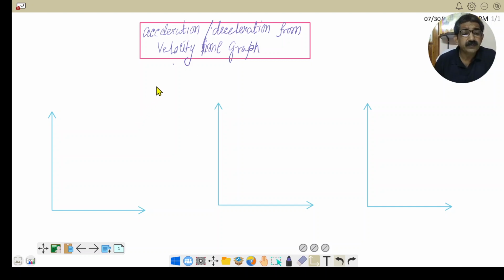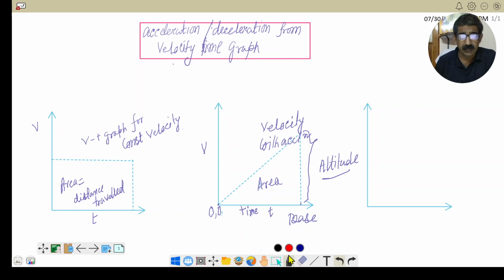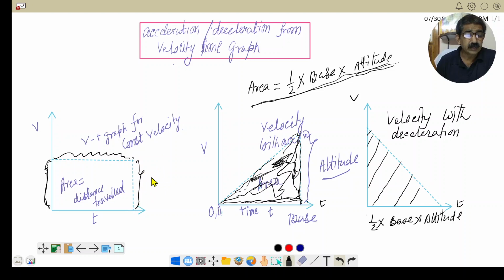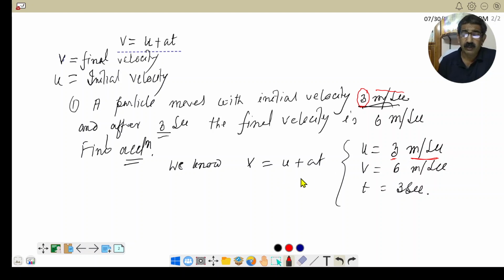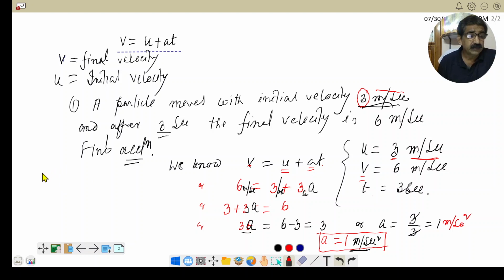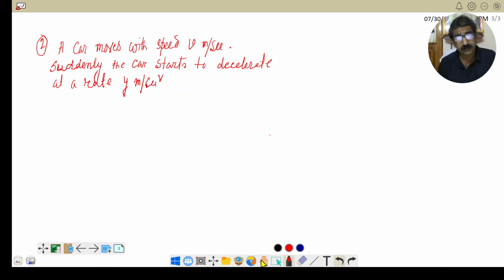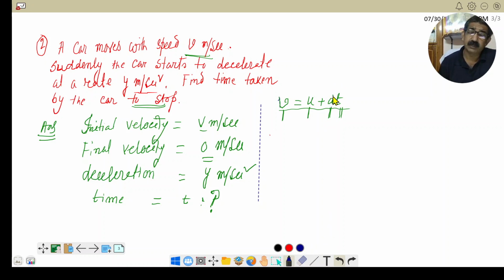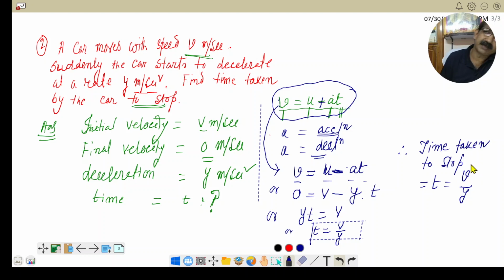Kinematics-2 I Class-11 I JEE-NEET